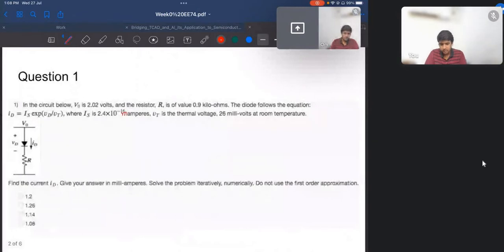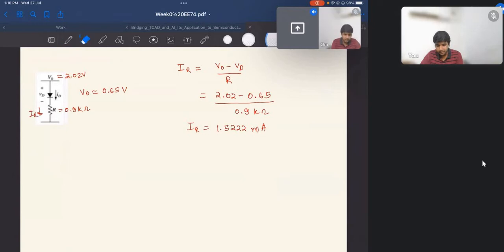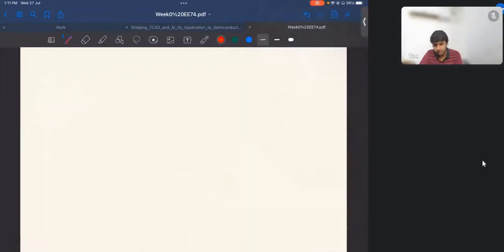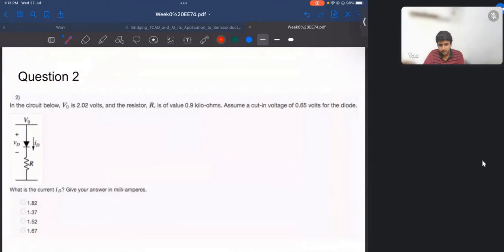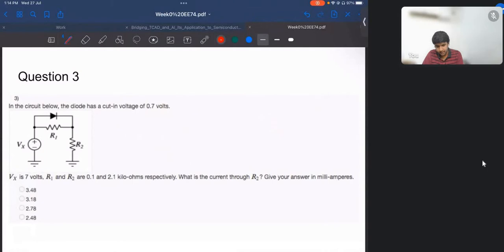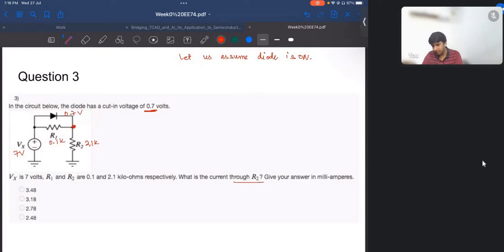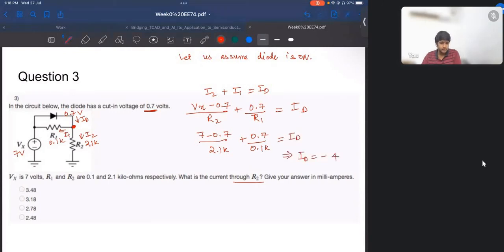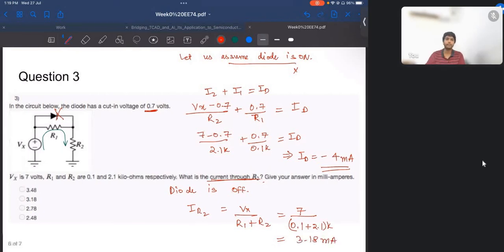Analog Electronic Circuits EE74 - Week 0